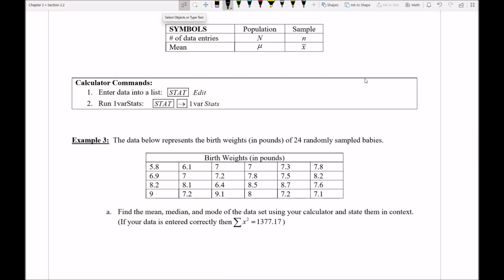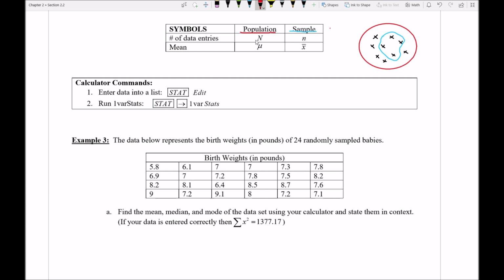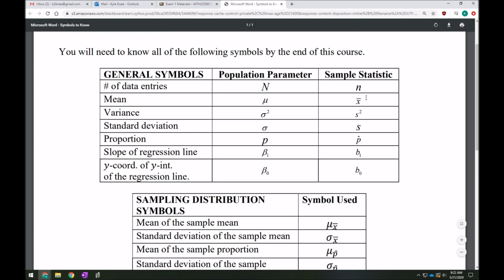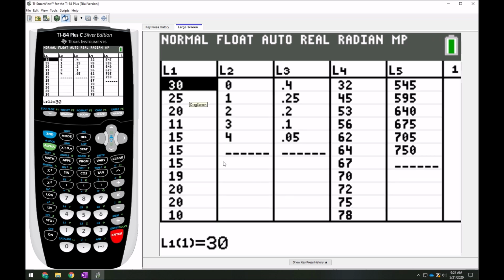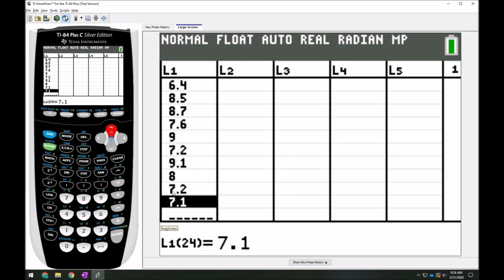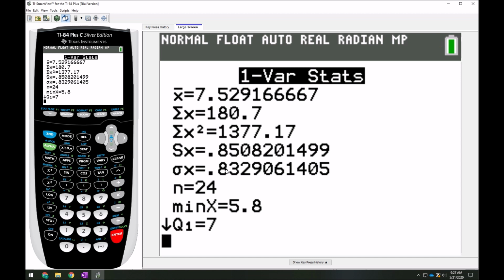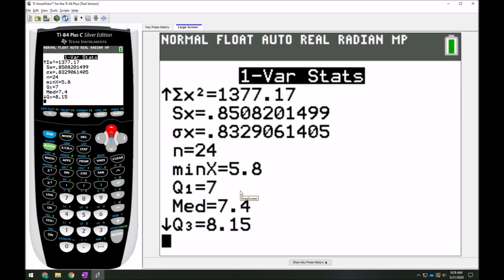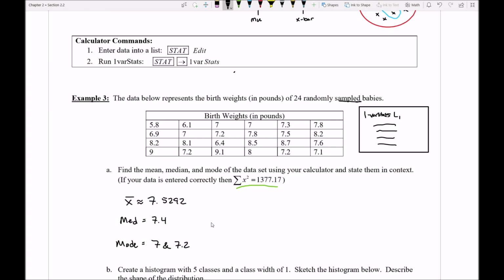2.2 Symbols, Calculator, & Ex3